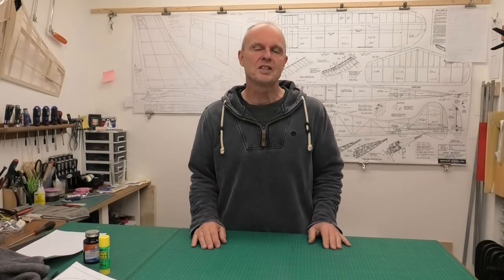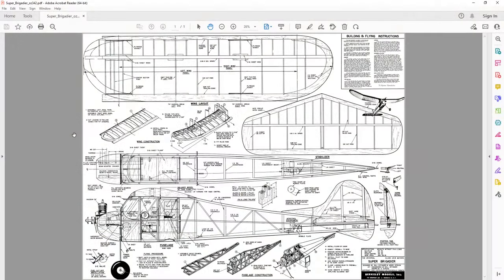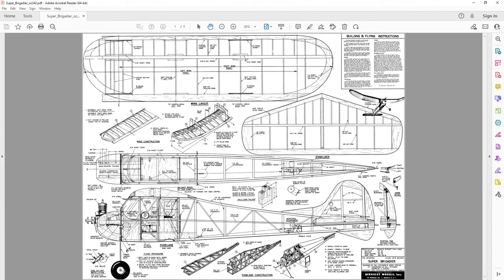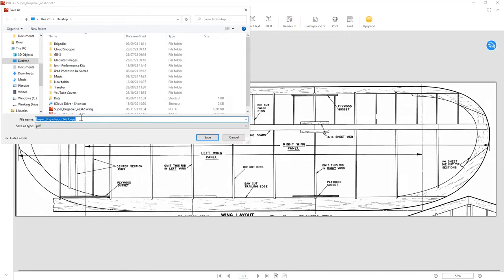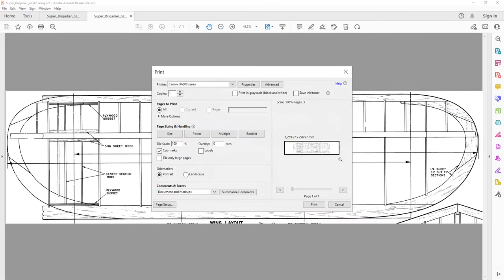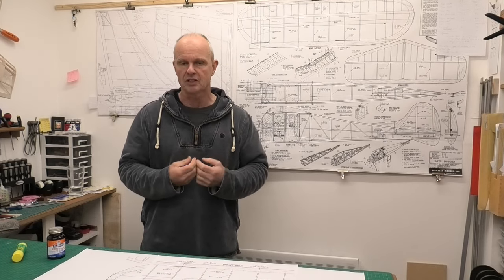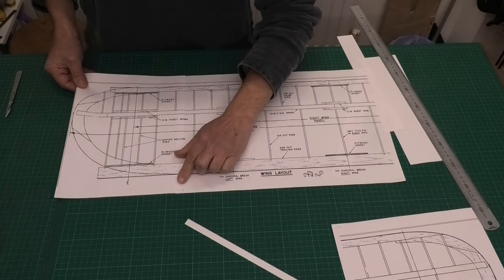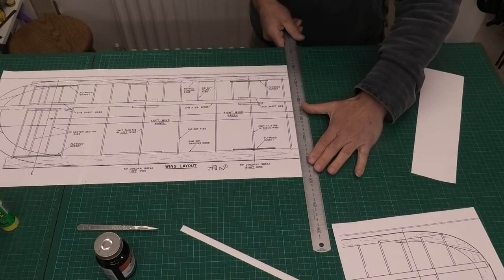Downloading & Printing Plans Pt 2 - A Step Further ! - Balsa Model Aeroplane Building